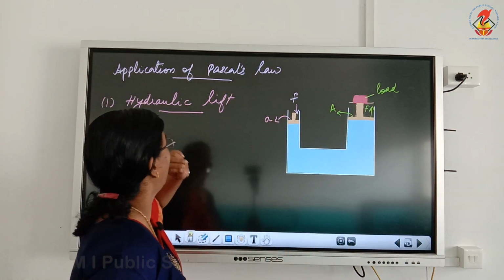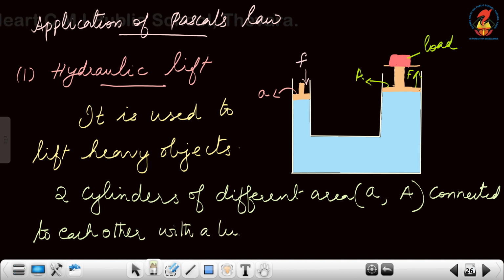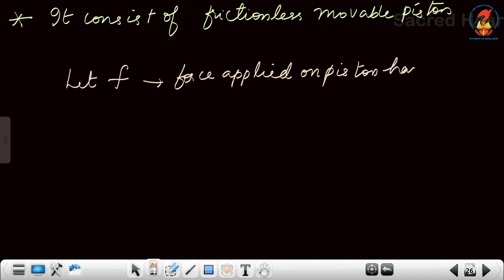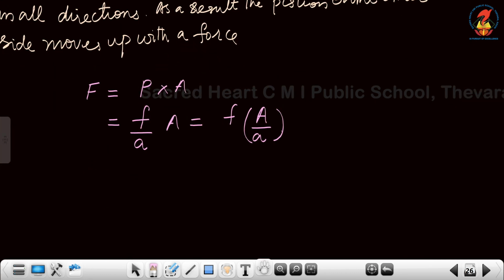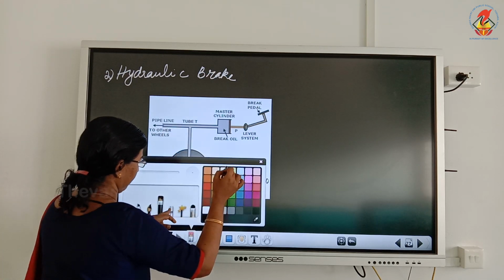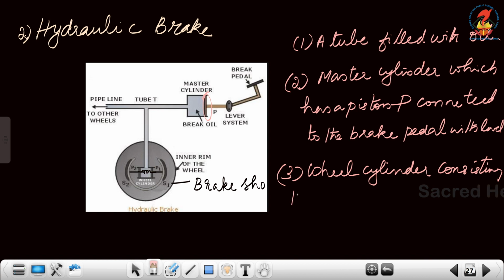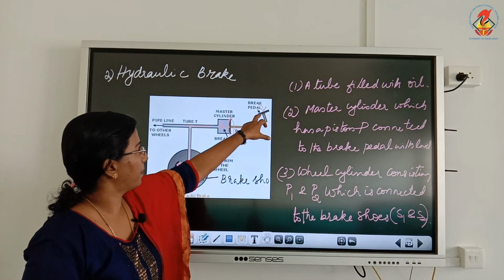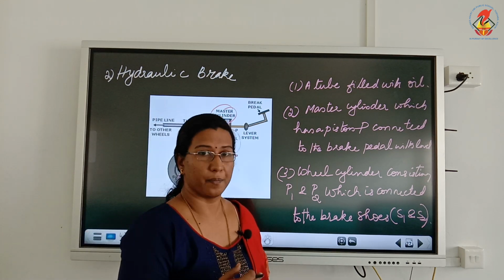Phy11 Chapter 10 Mechanical properties of fluids Video 02 Pascal's law